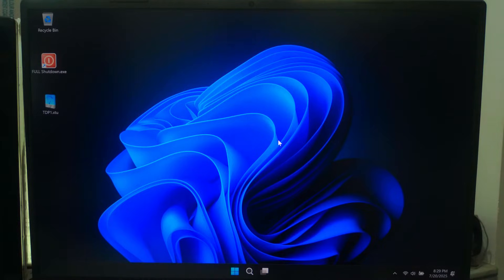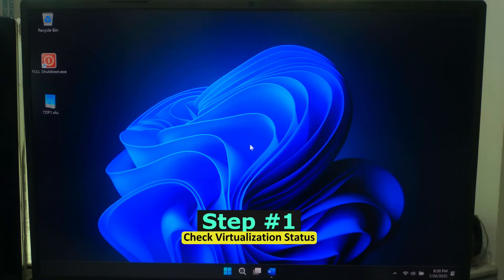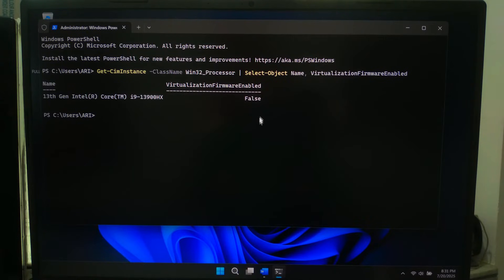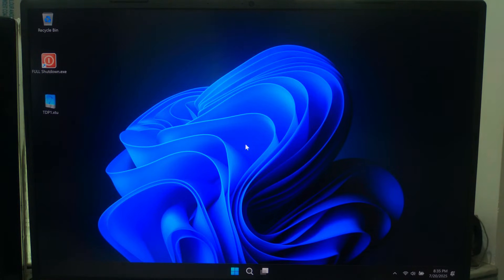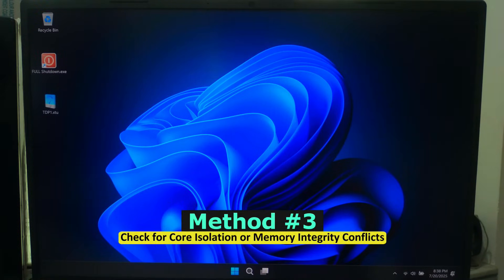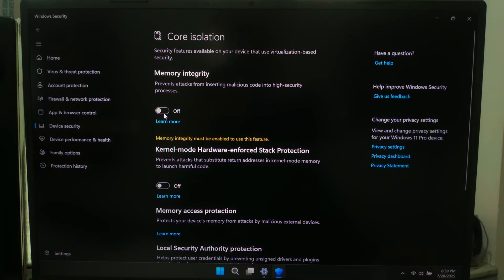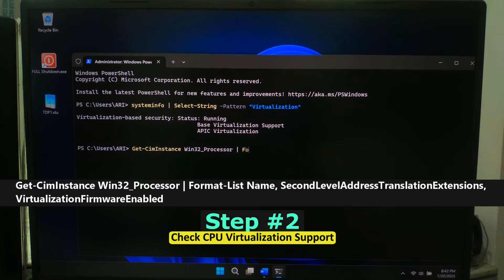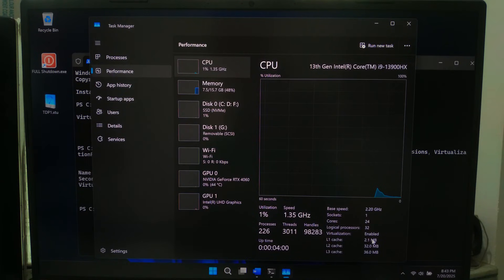How To Turn on Hardware Virtualization in Windows 10/11 PC ✅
If you're trying to use VirtualBox, BlueStacks, WSL2, or Docker but Windows keeps saying virtualization isn't enabled. Even though you turned it on in BIOS. Don’t worry, this video walks you through exactly how to fix it, step by step.

🟢 In this video, you’ll learn:
How to verify virtualization support
How to properly enable it in BIOS/UEFI
Windows features that must be turned on (Hyper-V, Windows Virtual Machine Platform, Windows Hypervisor Platform, etc.)
PowerShell & systeminfo commands
What to do if PowerShell still says VirtualizationFirmwareEnabled: False

🟢 Commands Used:

PowerShell Check:
Get-CimInstance -ClassName Win32_Processor | Select-Object Name, VirtualizationFirmwareEnabled

Reliable Check:
systeminfo | Select-String -Pattern "Virtualization"

🟢 Your quarries:
Enable Virtualization in Bios
Hardware Virtualization
How To Enable Virtualization in Windows 11
How To Enable Virtualization in Bios
Virtualization Enabled in Bios but Not Detected in Windows 10
Virtualization Firmware Enabled False Fix
How To Enable Virtualization in Windows 10
Hyper-V Not Working Even After Enabling Bios
Vt-X Or AMD-V Not Detected Fix
Docker / Bluestacks Virtualization Issue